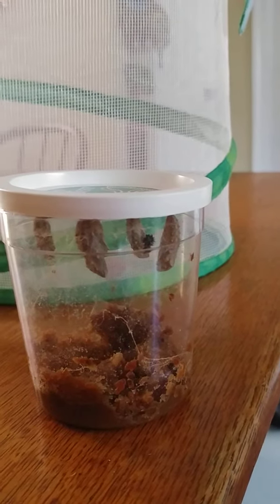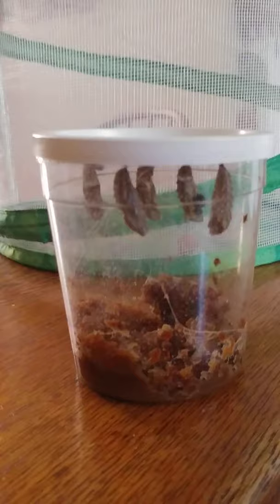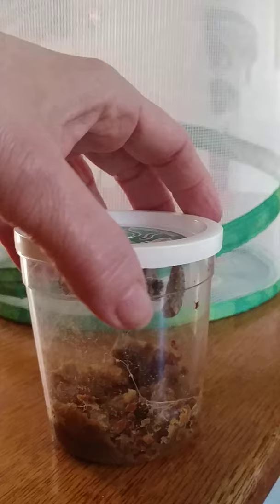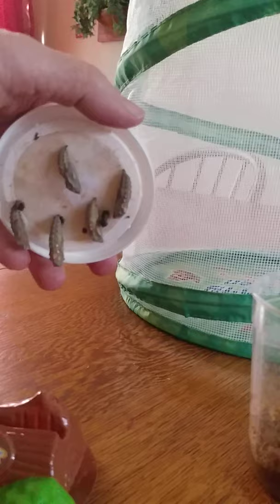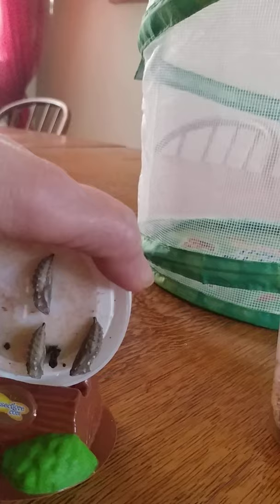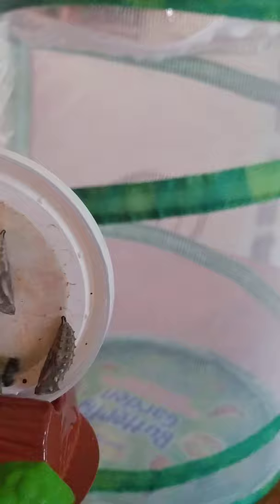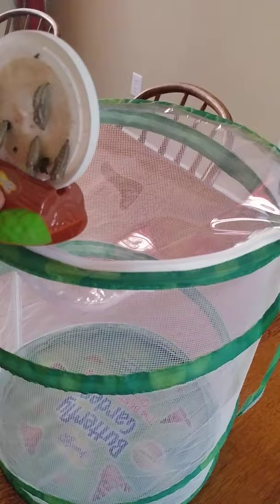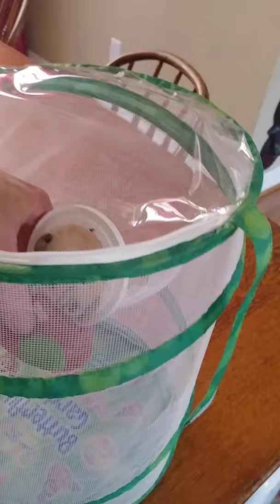Chrysalides are ready to move to the butterfly enclosure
Ms. Sharon moves the five hardened chrysalides to the butterfly enclosure. We'll wait for the butterflies to emerge in 7-10 days!